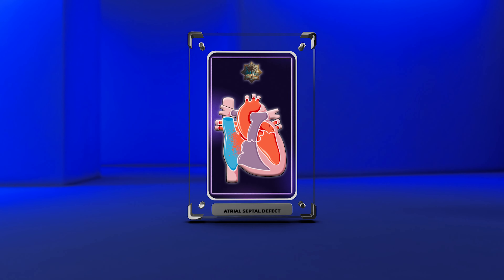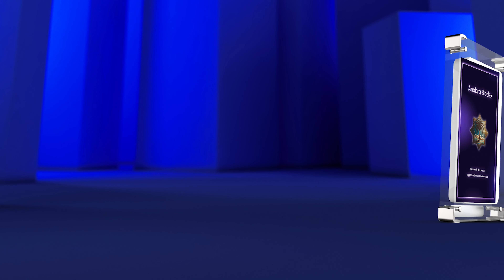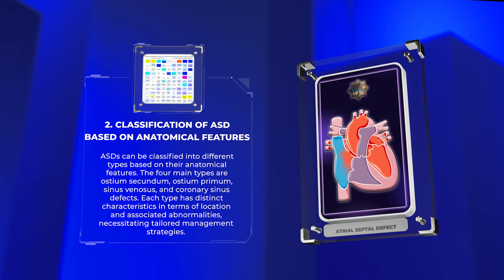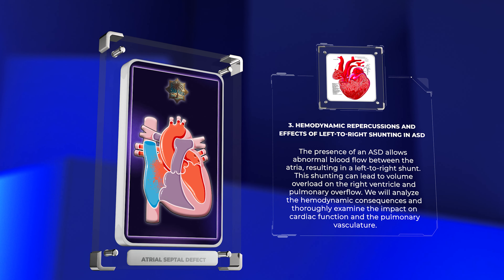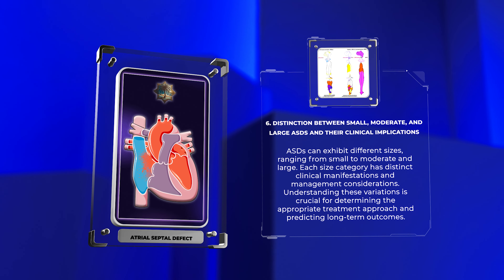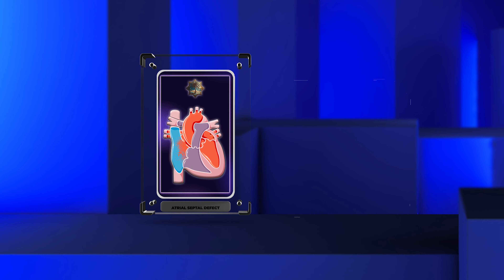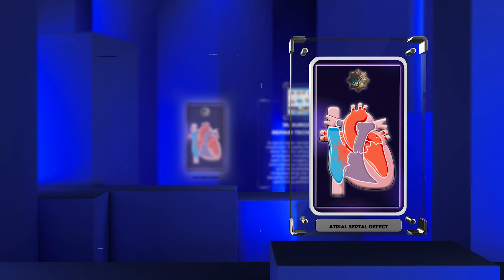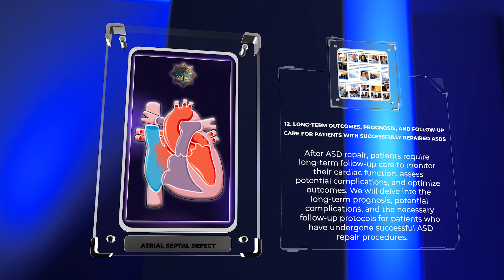Atrial septal defect